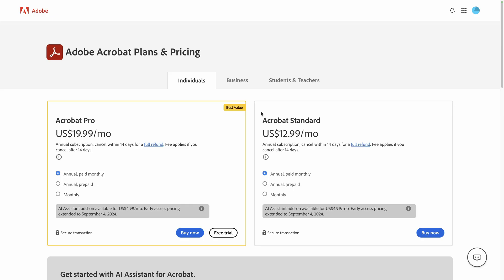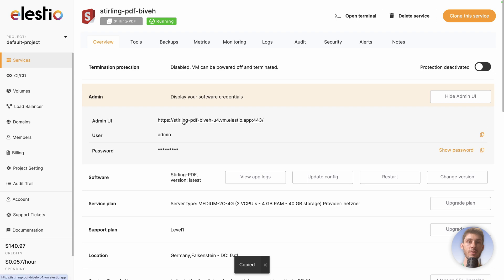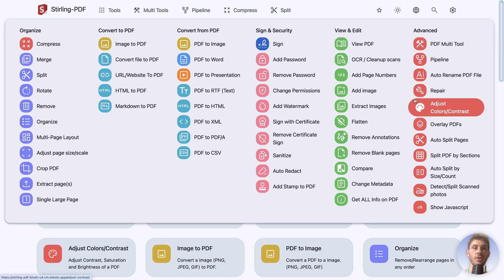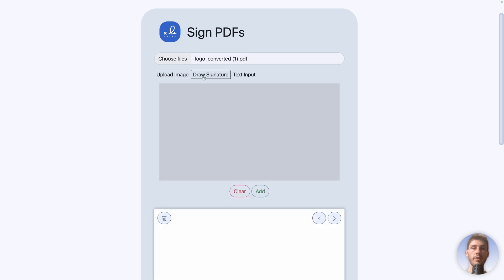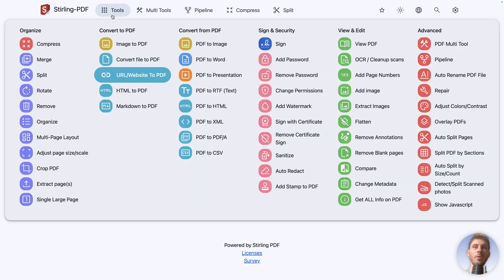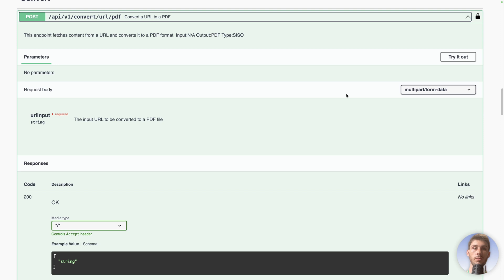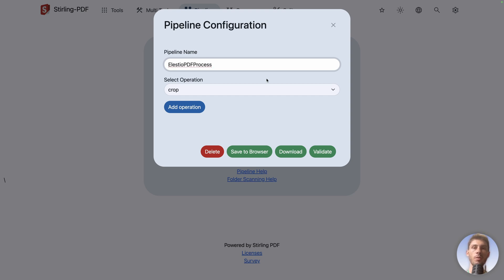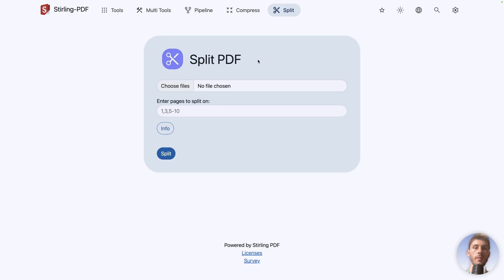StirlingPDF: Free Open-source PDF Tools & API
Discover Stirling PDF, a free open-source suite of tool to convert from and to PDFs, convert, resize, merge, and crop PDFs, with advanced features such as adding a watermarking, a password, and signing a document.

We'll start by installing it with Elestio then, we will explore the different features of Stirling PDF through a platform overview.

00:00 - Intro
00:52 - Installation guide
01:21 - Platform Overview
11:03 - Conclusion